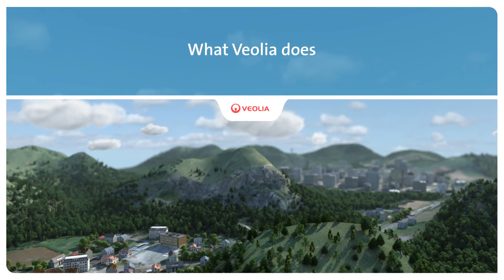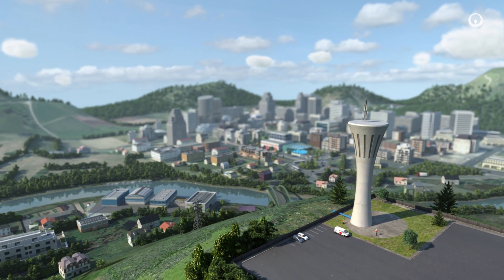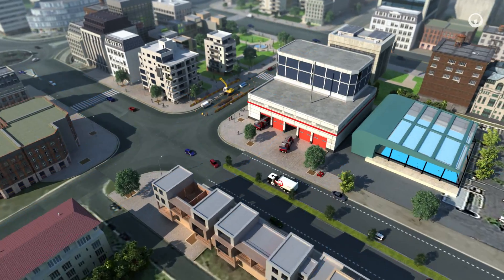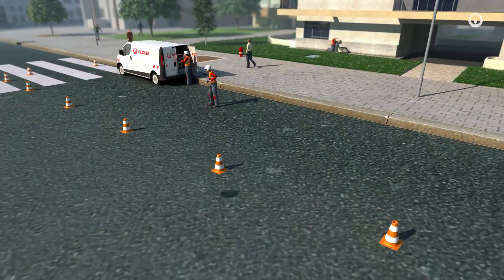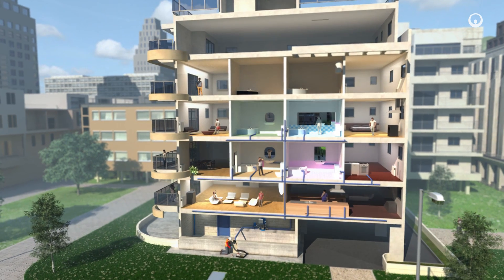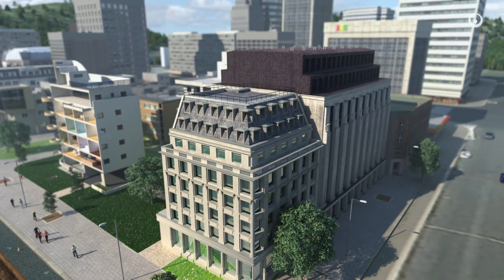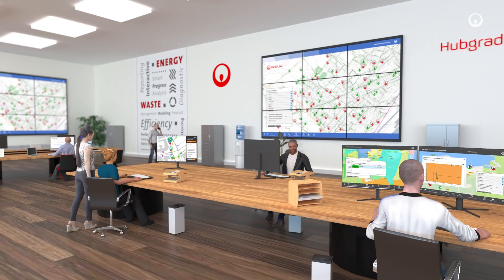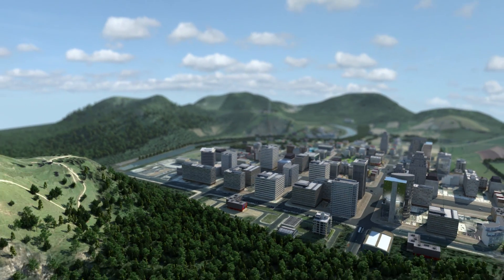Drinking-water distribution systems | Veolia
From the production plant to consumers taps, drinking-water distribution and its hypervision management explained in 2’30’’

2017 - Veolia communication department
Production : Benoit de La Rochefordière